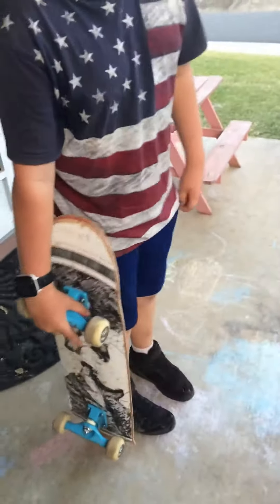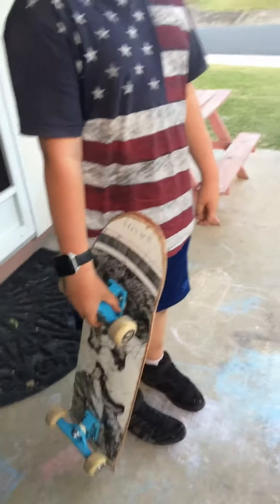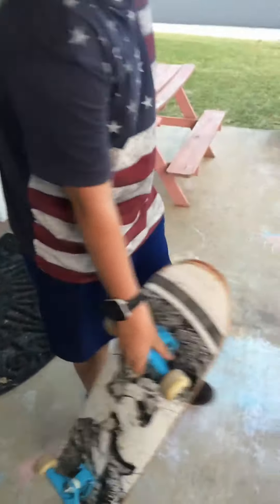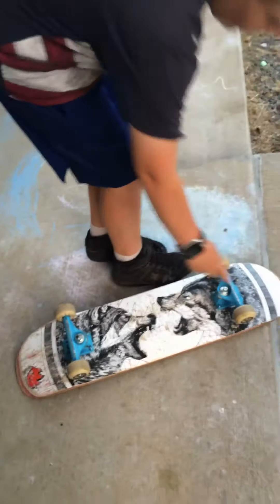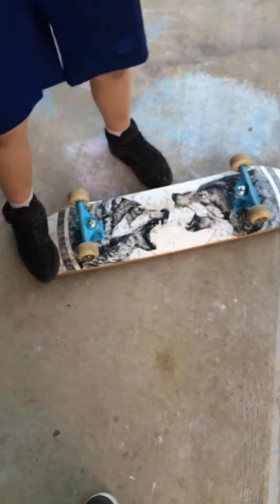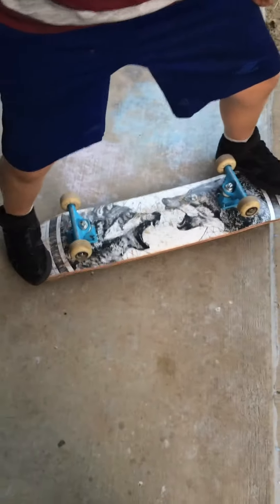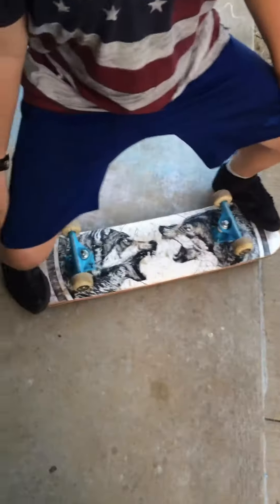The best tutorial ever!!(good for beginners)